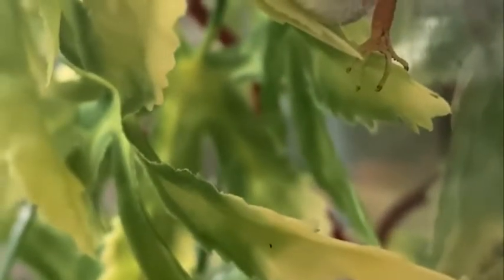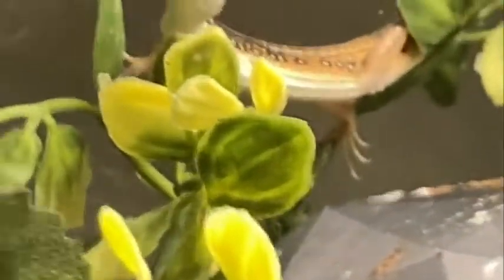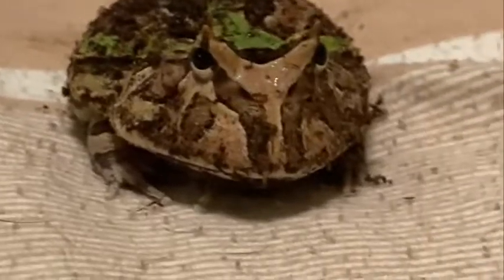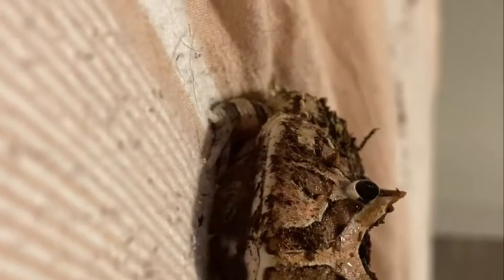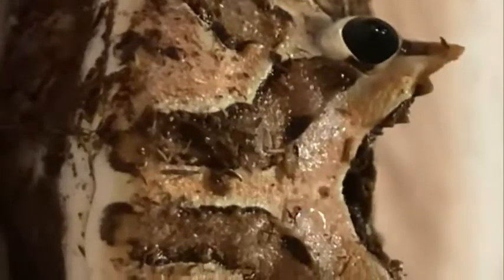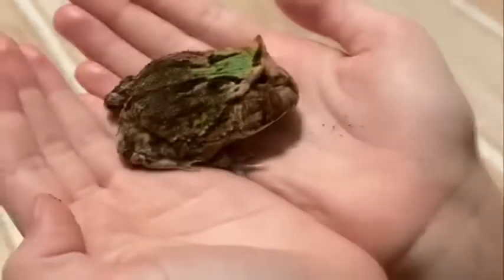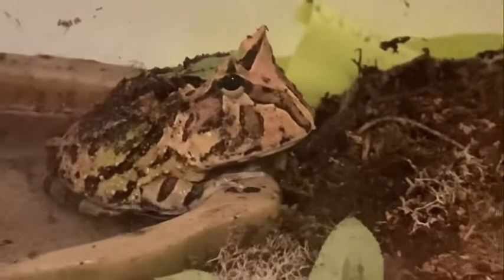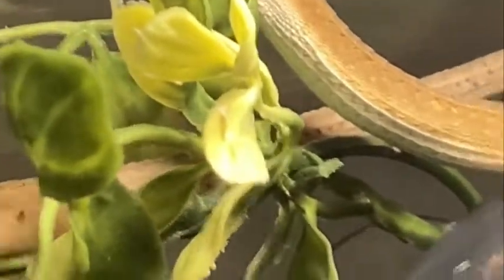Most unique frogs in my house!